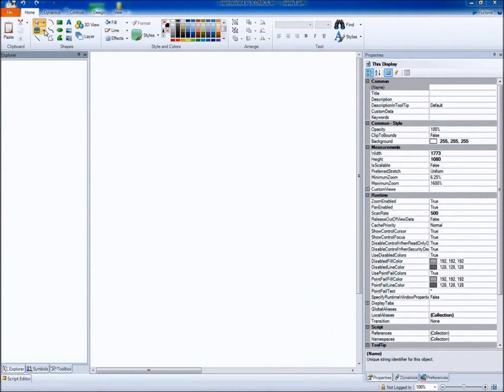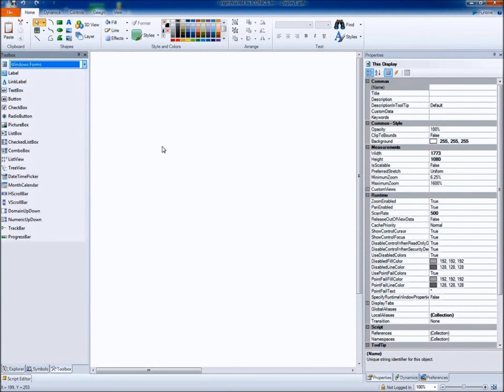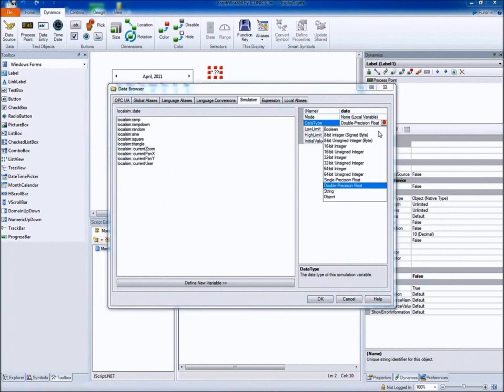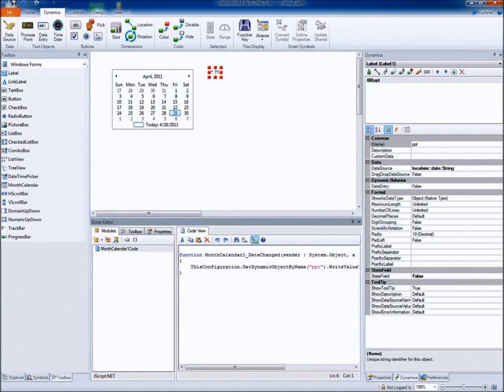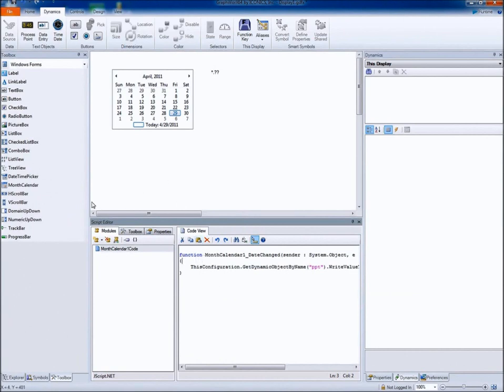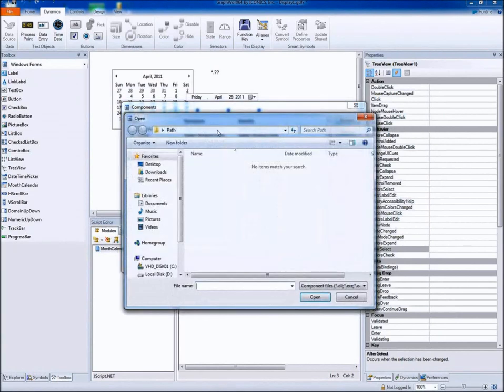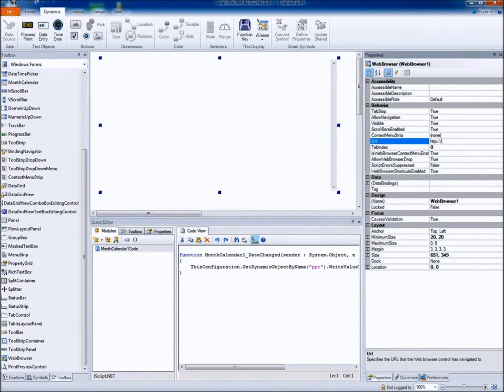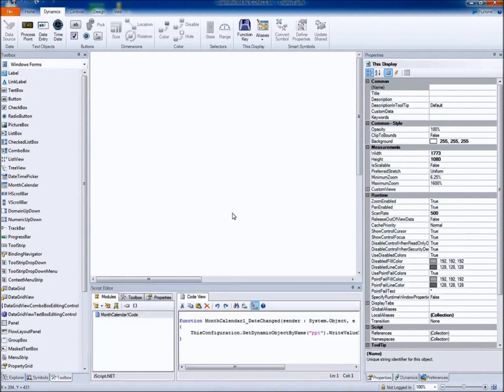GraphWorX64 Using Windows Forms Controls